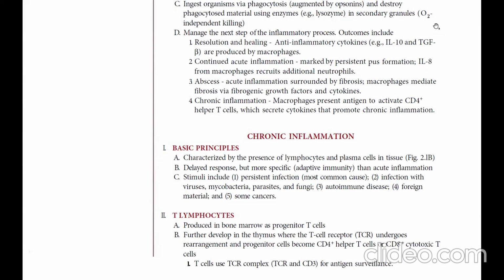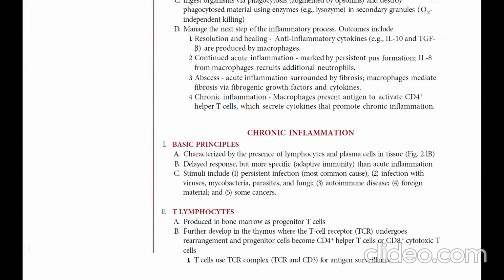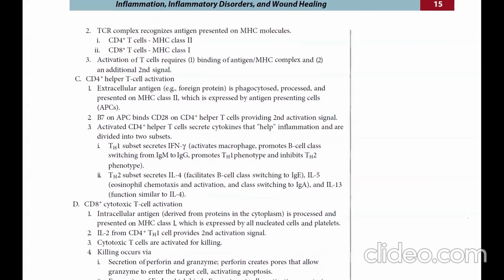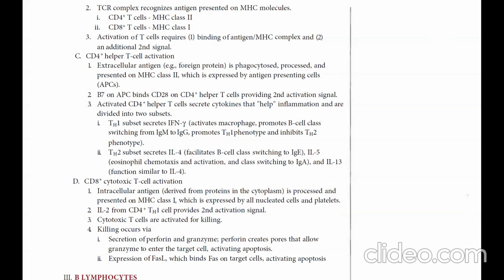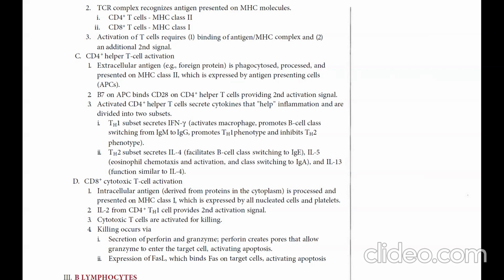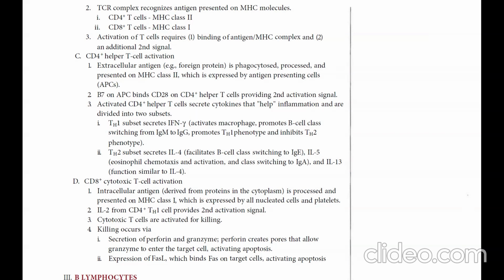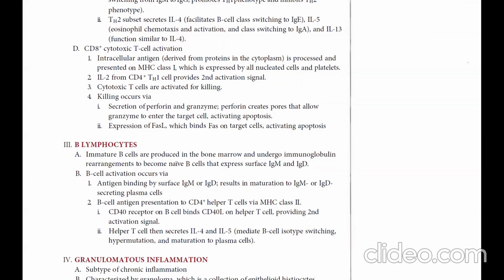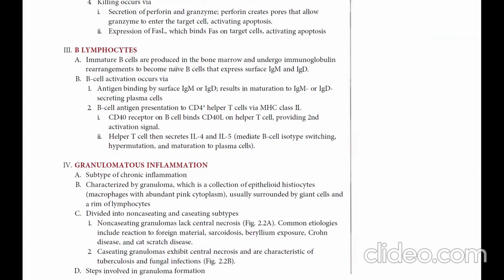USMLE CHRONIC INFLAMMATION (BASIC PRINCIPLES, T LYMPHOCYTES, B LYMPHOCYTES)